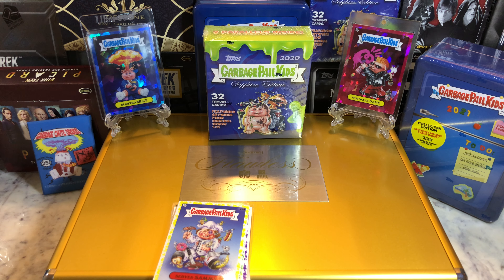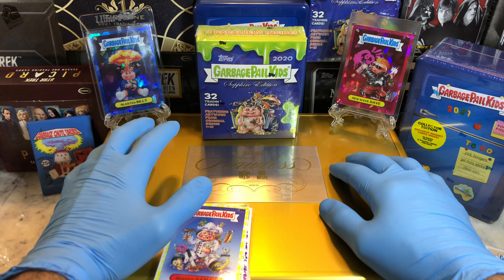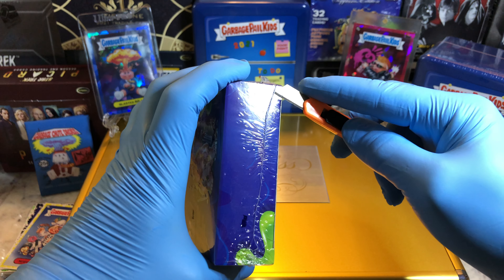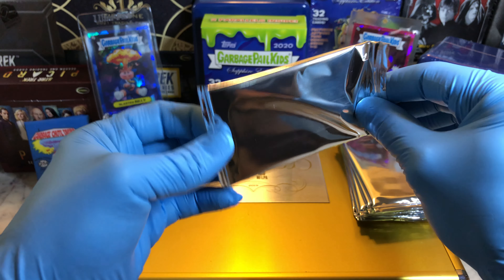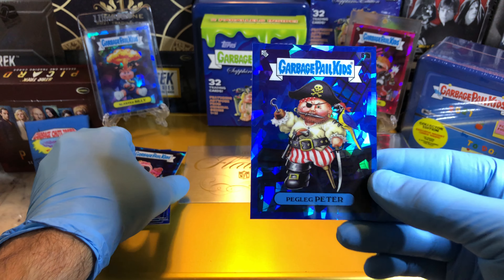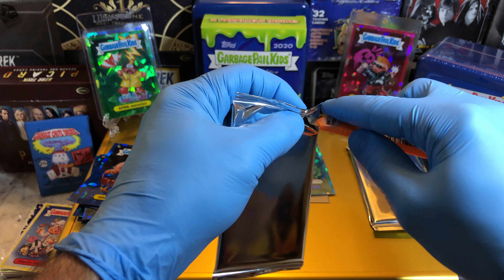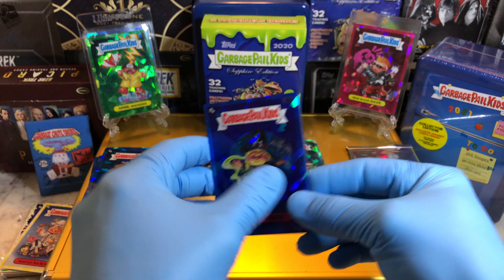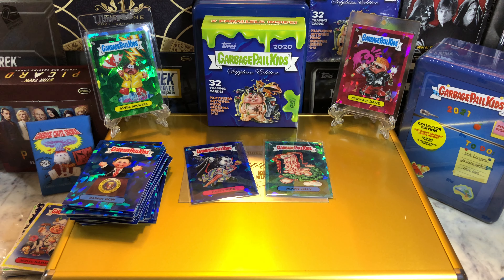Garbage Pail Kids Sapphire Edition Hobby Box Break